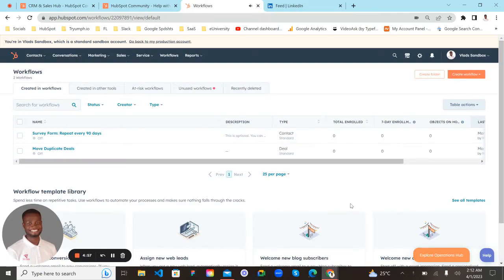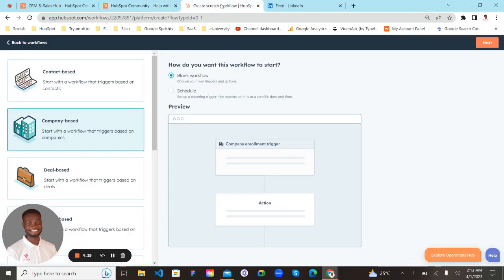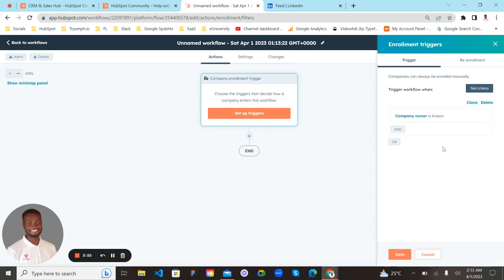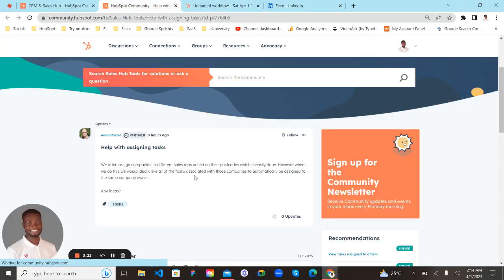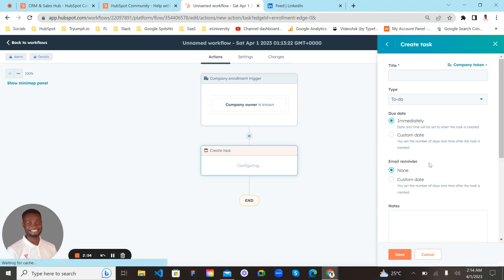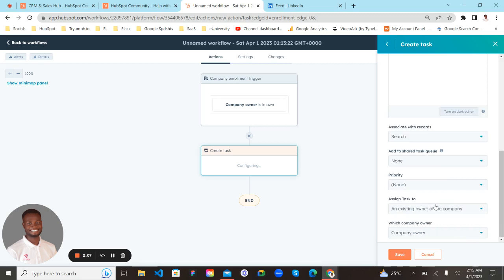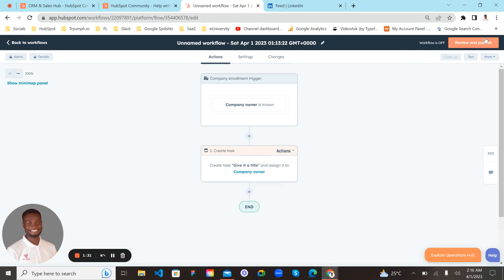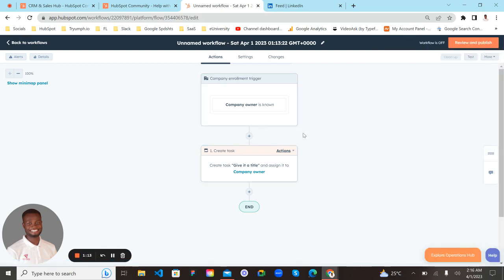How to assign tasks to associated companies owners in HubSpot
This video answers a question in the HubSpot community.